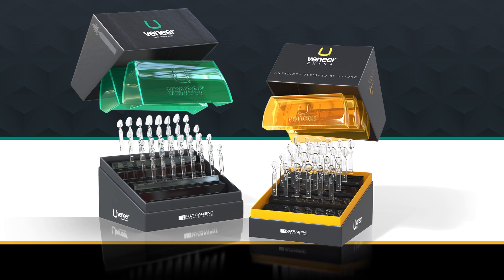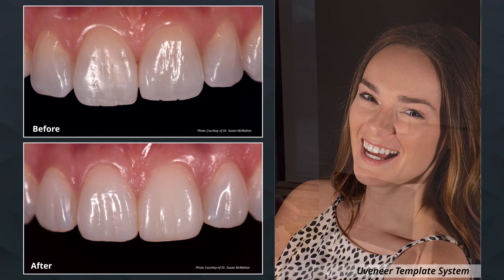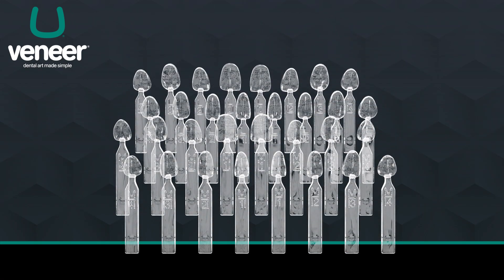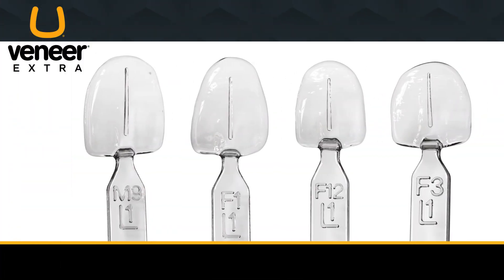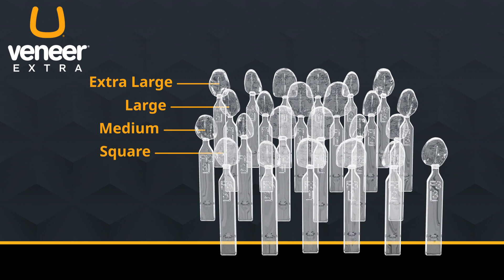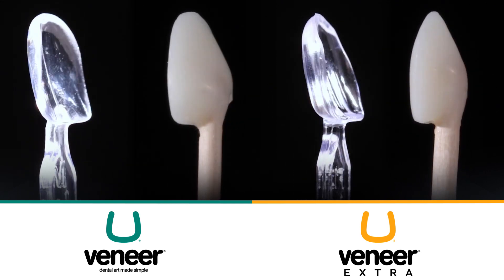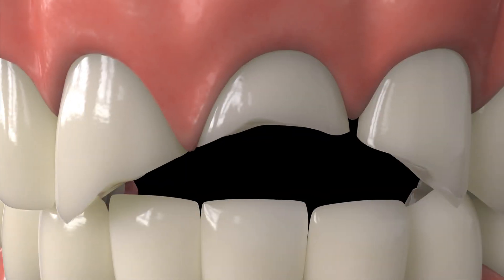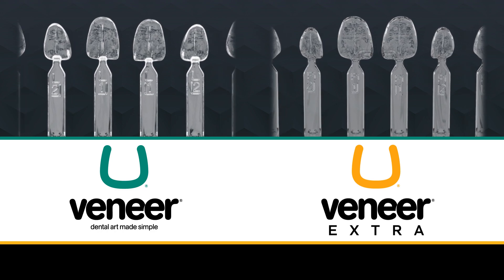Uveneer® and Uveener® Extra | Direct Veneer Template System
The Uveneer template system promises beautiful and predictable symmetry for mock-ups, composite veneers, temporaries, and more.

These unique, autoclavable templates:
•  Prevent the oxygen inhibition layer during the curing process resulting in a hard, glossy surface
•  Allow light to pass through to the composite for effective curing
•  Work with any preferred composite
•  Release easily from cured composite resin
•  Can be used on individual or multiple teeth
•  Can enhance practice efficiency
•  Are reusable*, making it cost effective for both patients and dentists
    *Base in which templates arrive is not autoclavable, rather only the templates themselves. Do NOT autoclave the base.